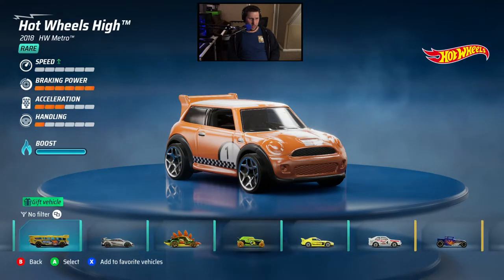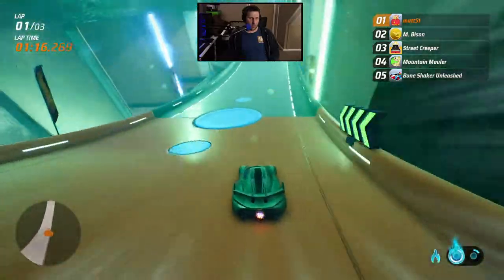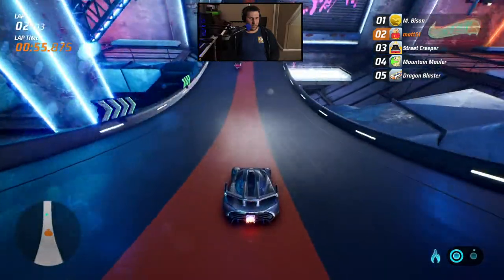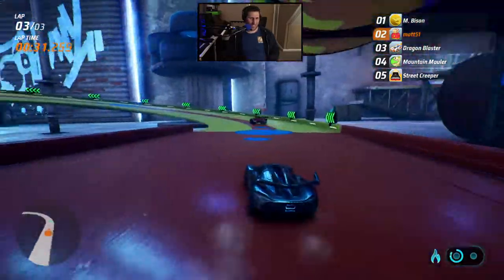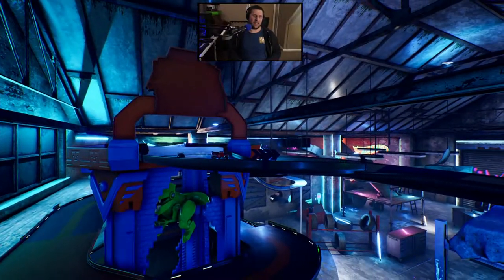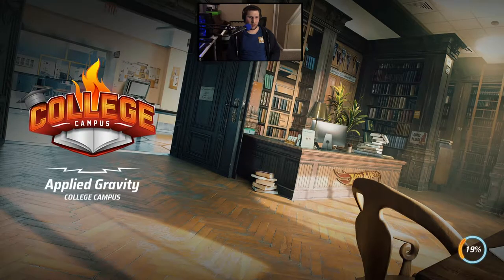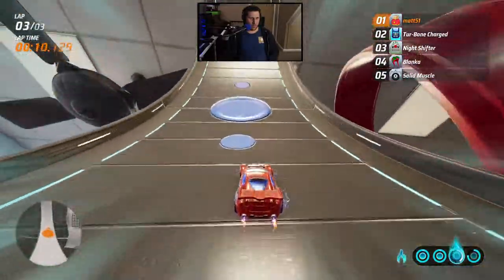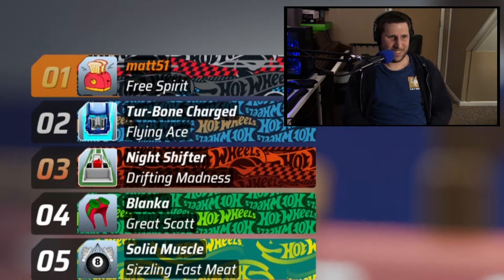A.I. IS O.P. - Hot Wheels Unleashed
What happens when you suck at driving and you race against normal A.I.? Blame the A.I. for being too powerful, naturally.